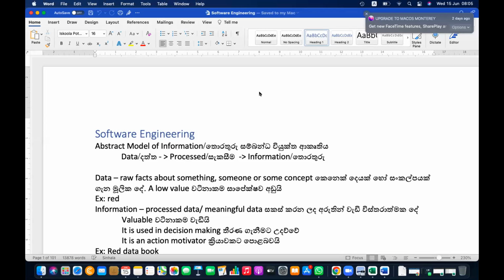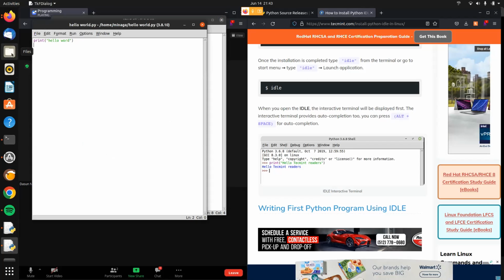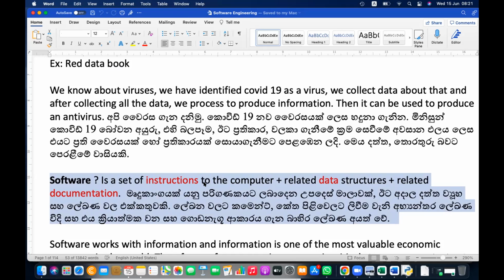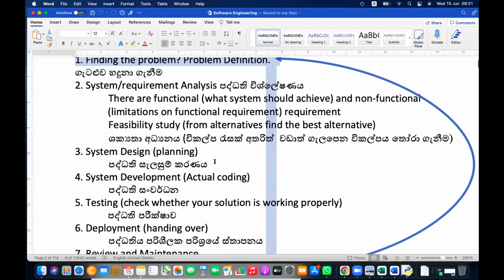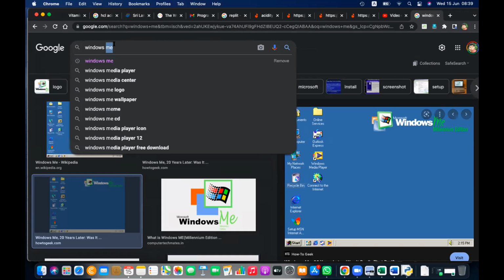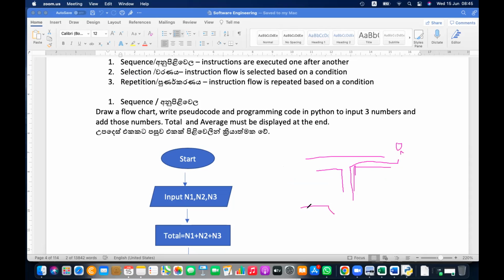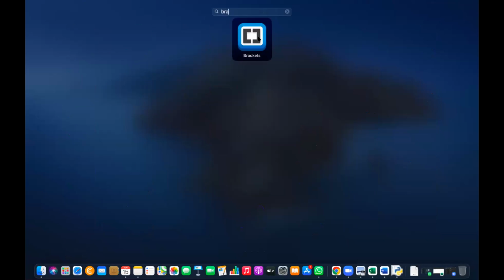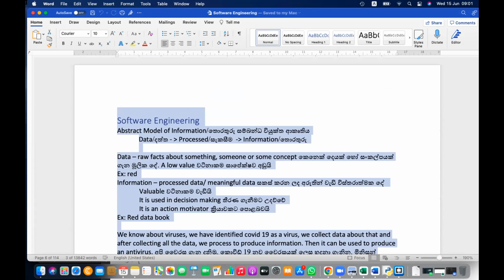Programming in Python Lesson 1 Introduction